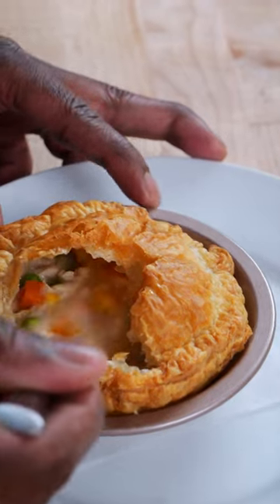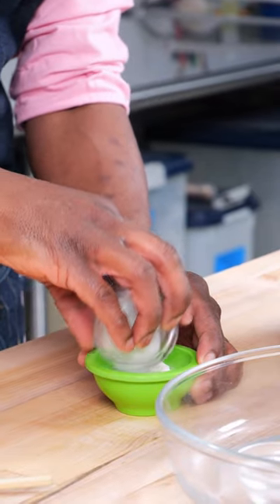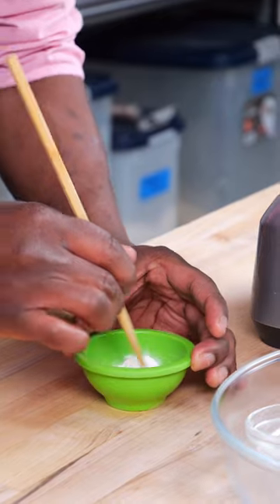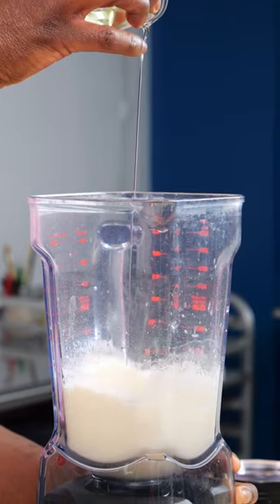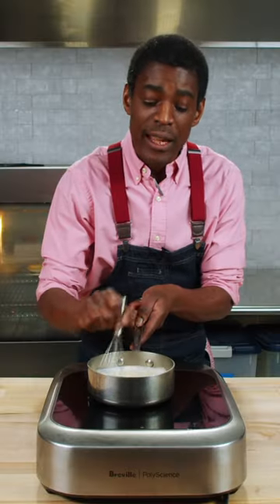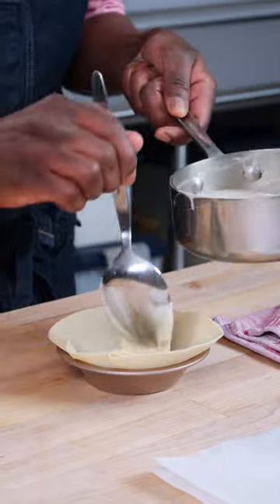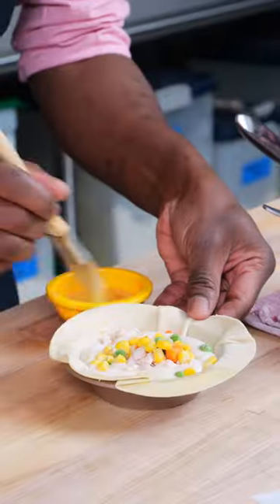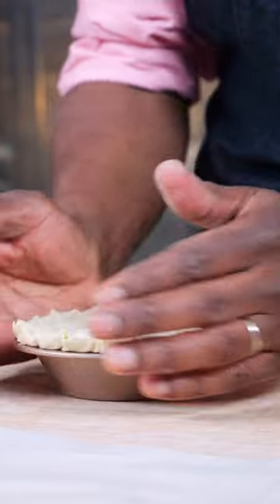Freeze-Thaw Chicken Pot Pie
Meal prep made easy with a pot pie made to be as tasty whether frozen or fresh. The secret sauce is literally a smooth and creamy roux-free sauce that is freeze/thaw stable and never breaks! Make weeknight meals simple and delicious with a little prep.